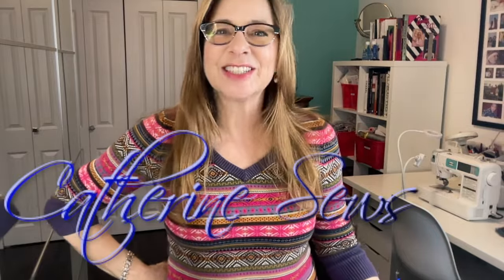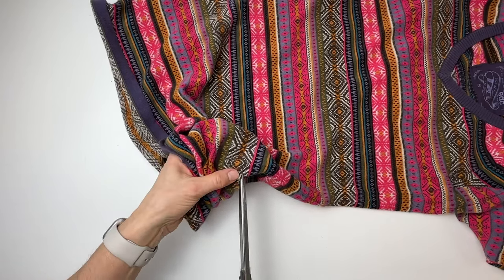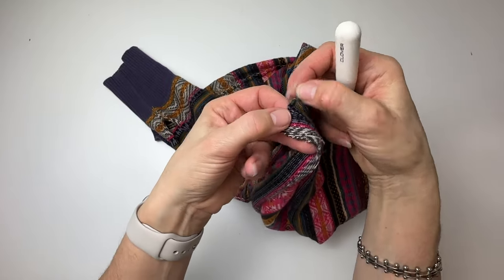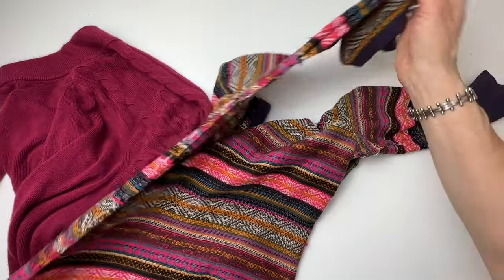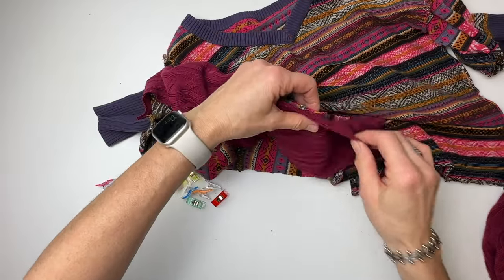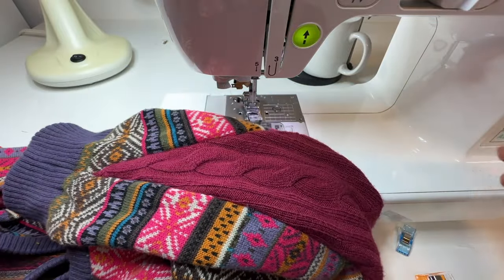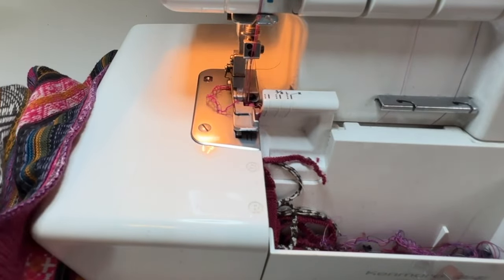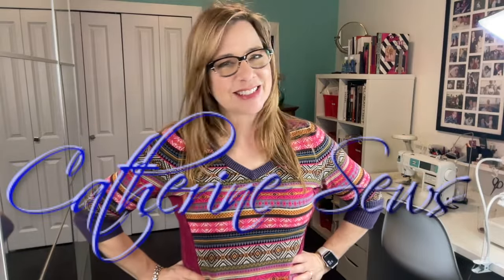YES, you can make a sweater bigger! (and shorter!)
Let me show you how to turn a snug sweater into one that fits just right! This video also shows how you can make a sweater shorter. Don’t be afraid to cut into your sweaters!

My little Zwilling scissors - US Canada
C-Thru Ruler - US Canada
6x24” Olfa Ruler - US Canada
Sewing Clips - US Canada

~Catherine

0:00 Intro
1:47 Cutting
3:00 Opening the Side Seams
4:43 Cutting the Gusset
7:16 Sewing in the Gusset
9:01 Fitting
10:15 Taking in the Sides
14:47 Attaching the Ribbing
17:24 Finished!